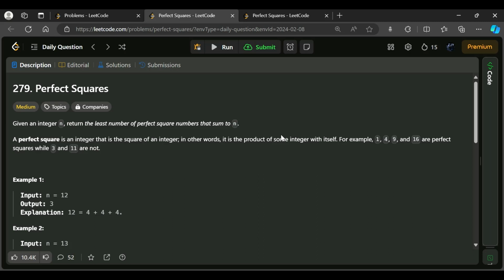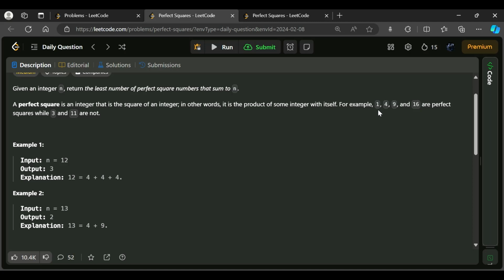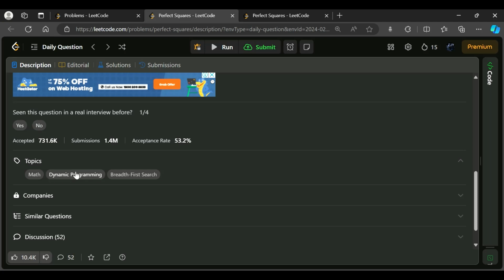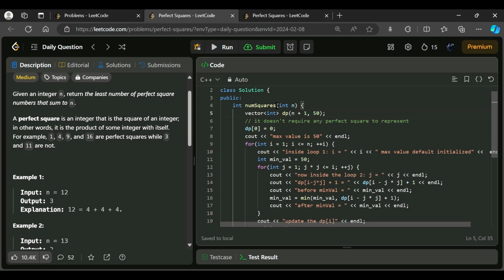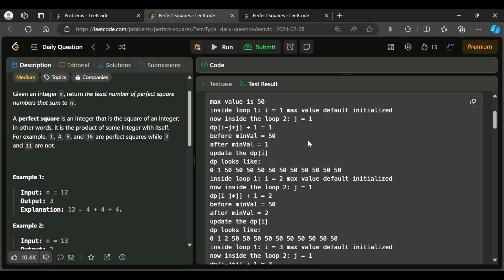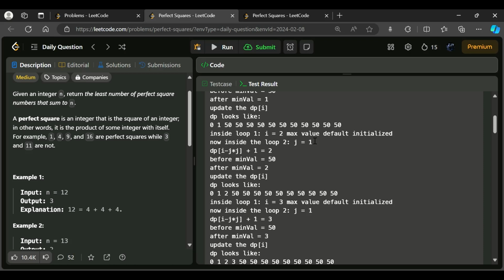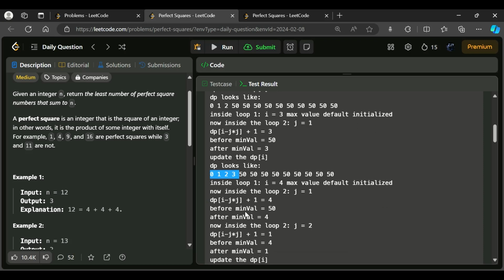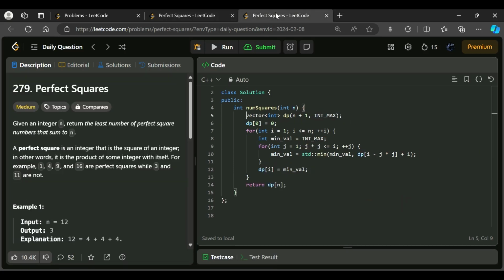279. Perfect Squares | Daily Leetcode Challenge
Hello Guys, I completed today challenge Day 16 using C++.

Today Problem about Perfect Squares which is medium level problem belongs DP (dynamic programming). I hope you like it "Daily Leetcode Challenge. 🧑‍💻🌟"

If you like then share it, and please comment it down for motivate me, so I feel more motivated towards the create a great leetcode daily challenge problem solutions.